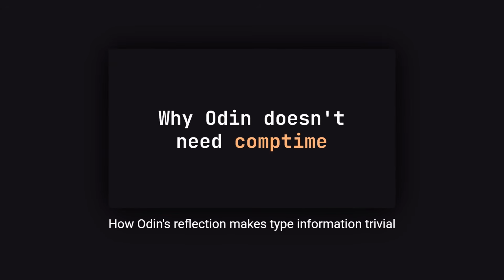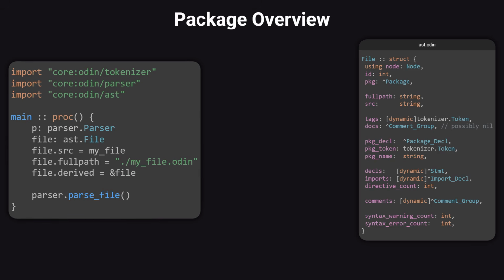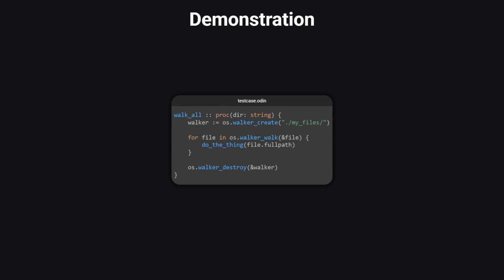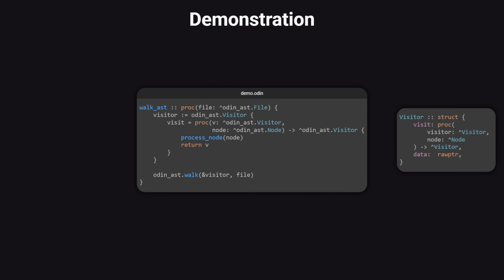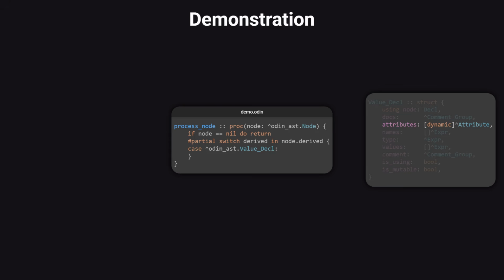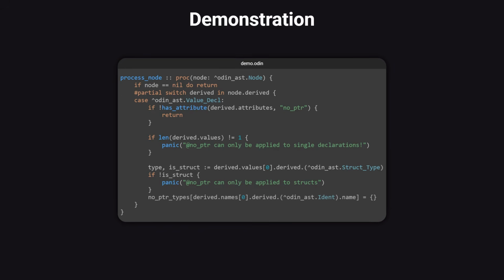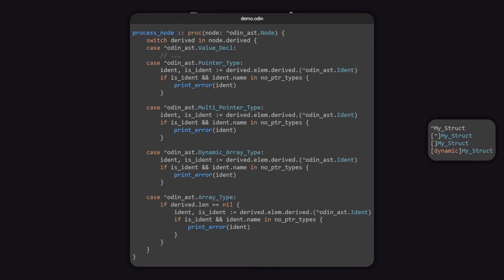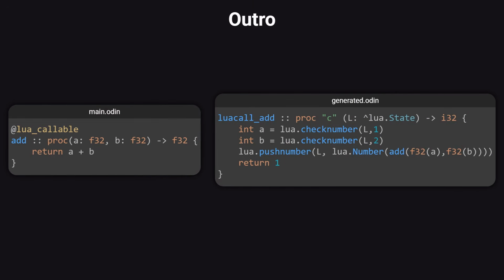How Odin's AST package fixes metaprogramming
The collection of packages under `core:odin` are some of the most powerful in any language I've seen. With them, you can tokenize, parse, and query your own Odin code thanks to a full-featured parser bundled with the language.